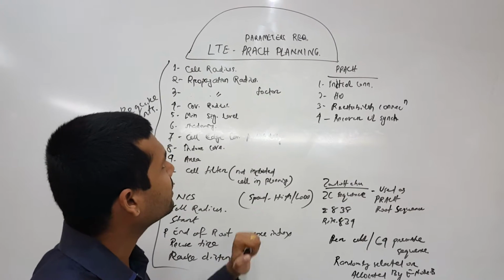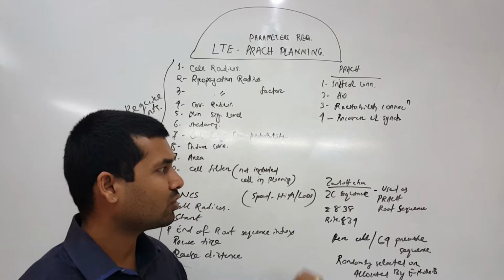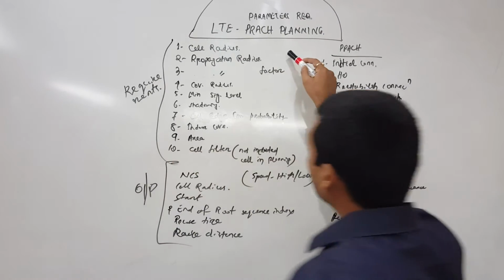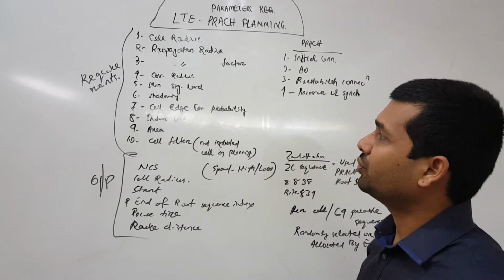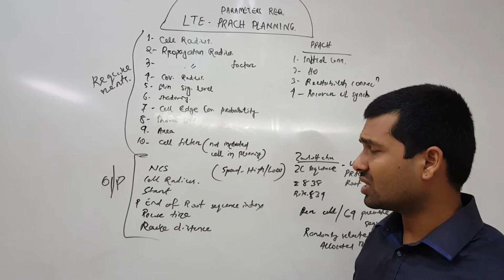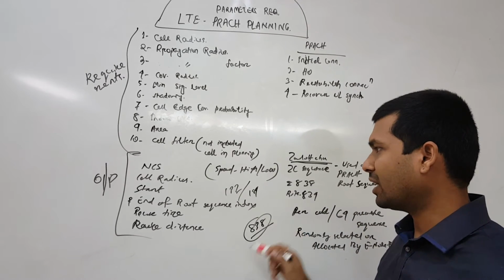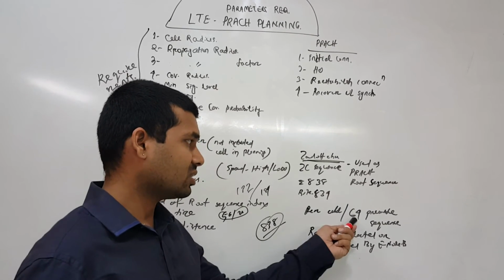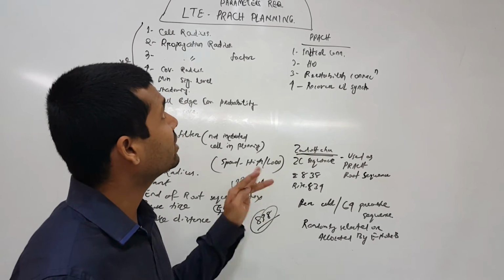Lte PRACH Planning part-1, niladri nihar nanda